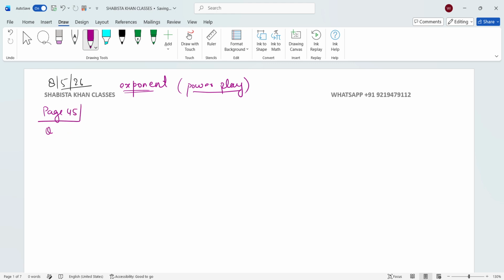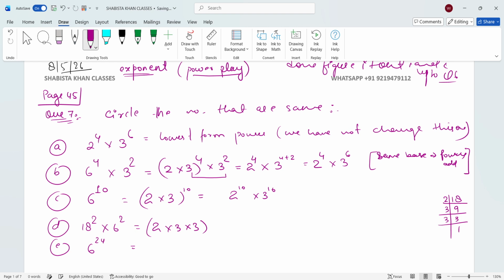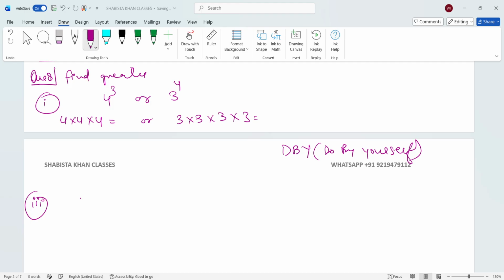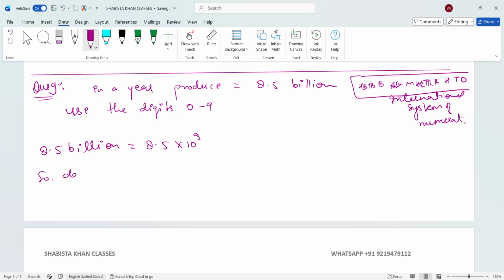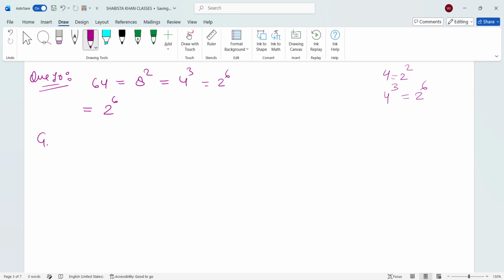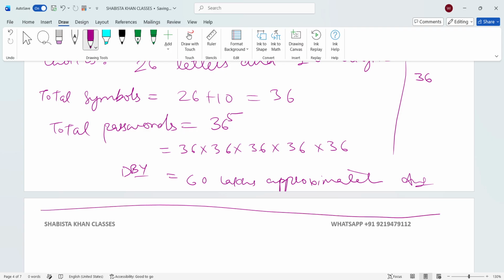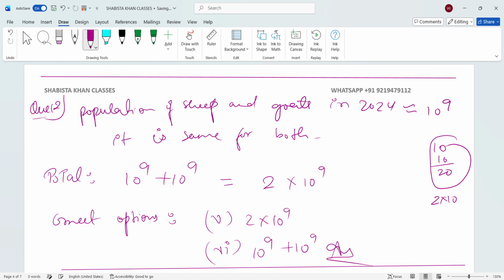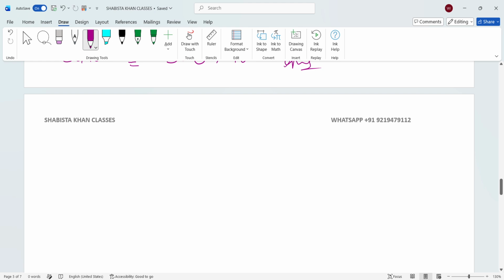CBSE NCERT BOOK MATH EXPONENT FIGURE IT OUT 2 PAGE 45